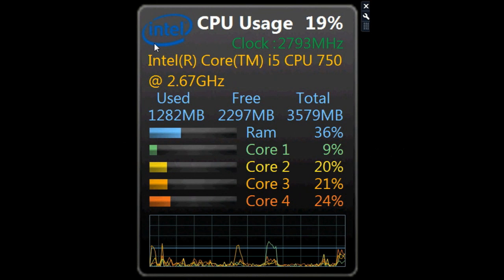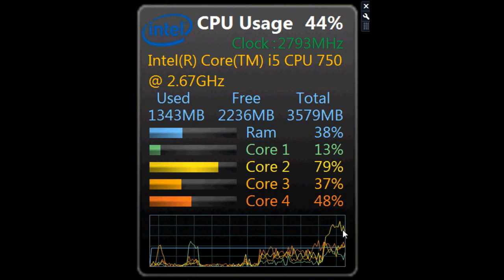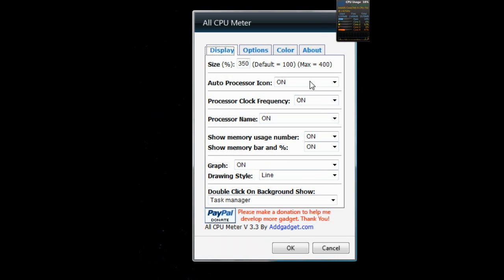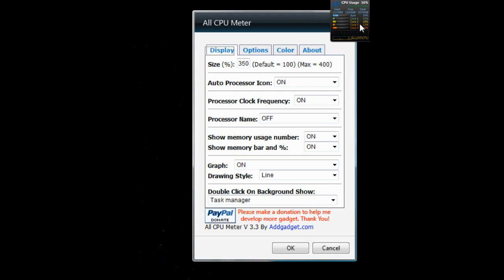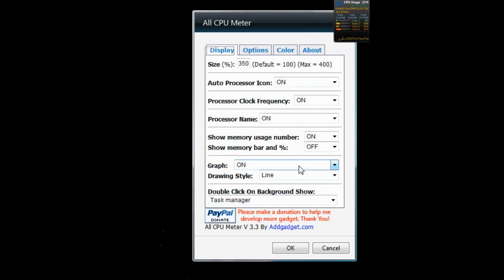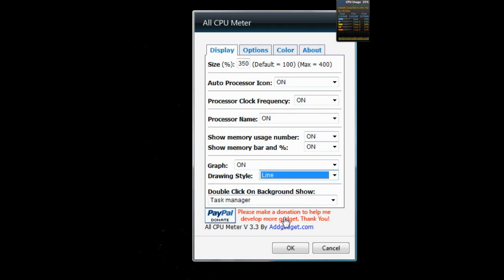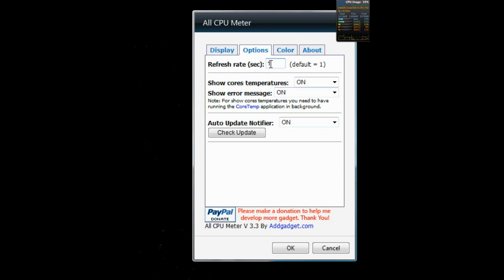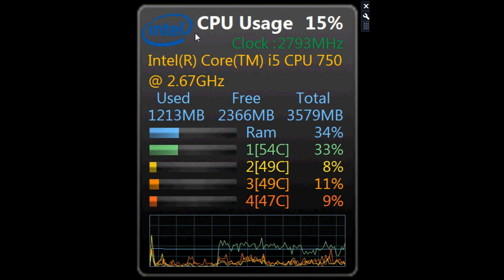All CPU Meter Demo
This is a demo video of "All CPU Meter", a Windows gadget.  It is done as a 'viewers choice' presentation in a graduate level visualization course.